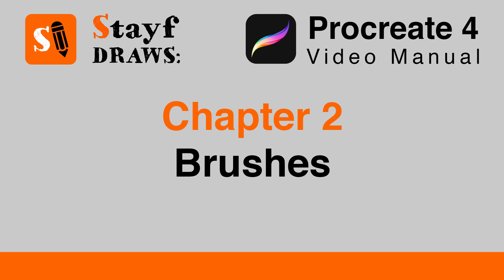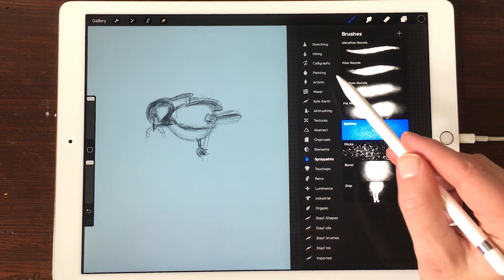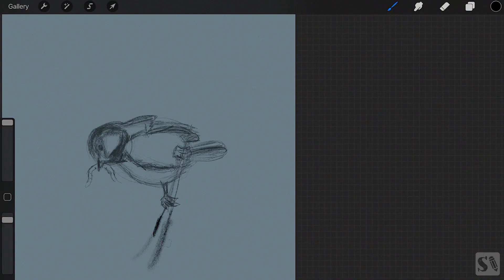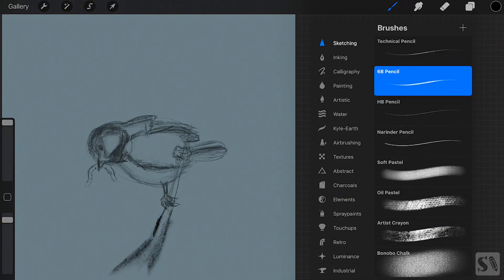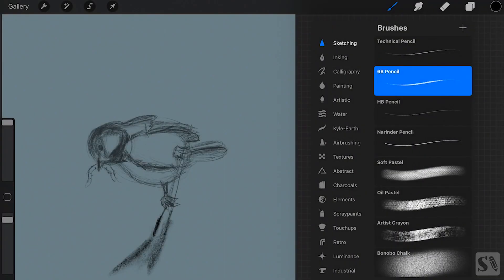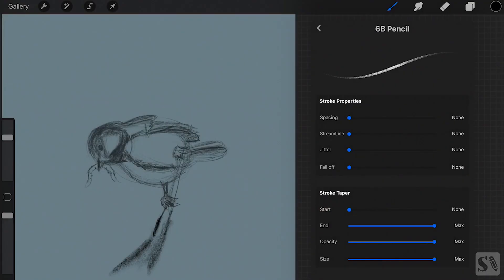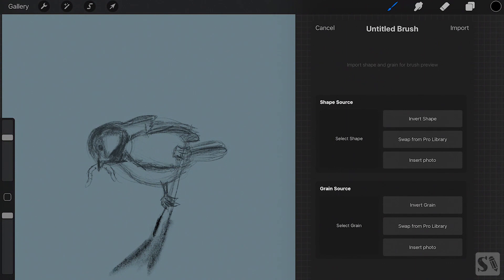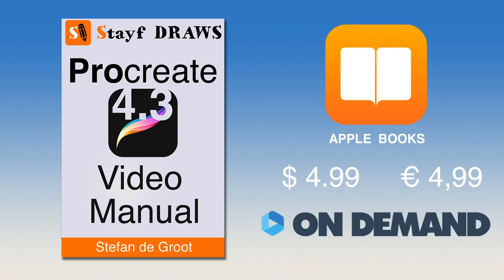Procreate Video Manual: Brushes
Procreate 4 Video Manual Chapter 2 Brushes

Learn everything about the many brushes in the iPad drawing app Procreate. Choose between a wide variety of brushes and learn how to change them.

You can also buy the whole Procreate 4 Video Manual on Apple Books and Vimeo on Demand.